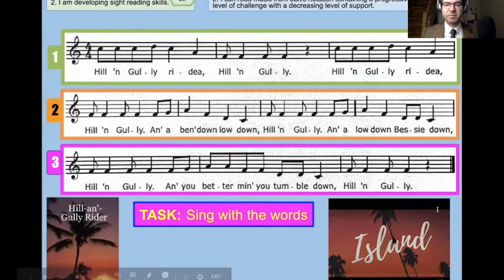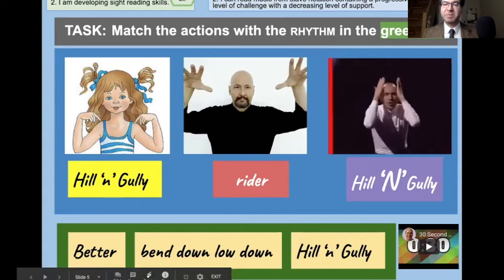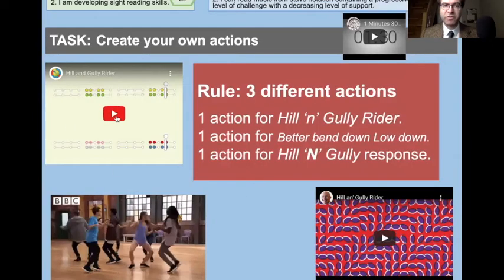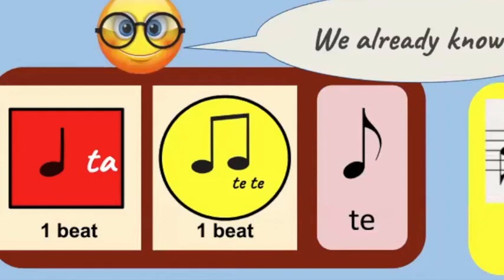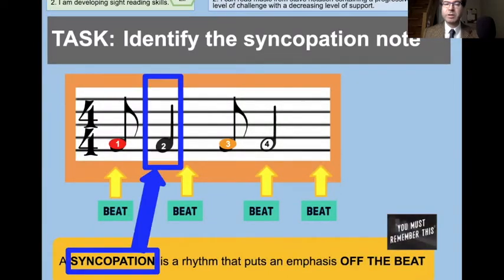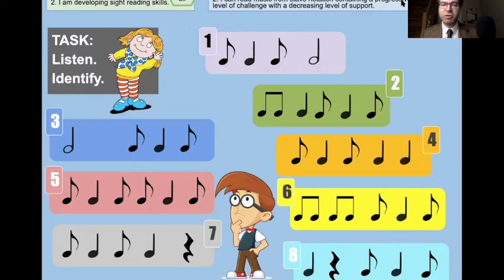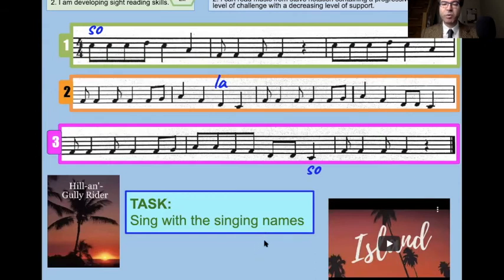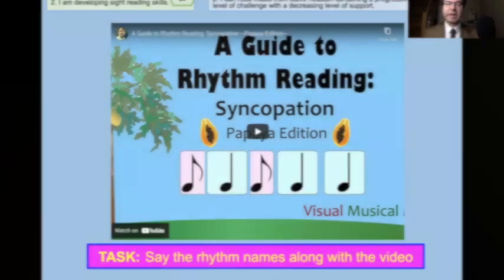wk27 Music Literacy: Syncopation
This is a non profit video with educational purposes only.